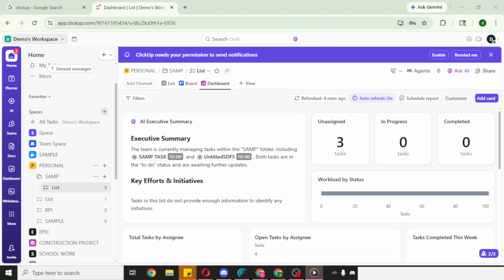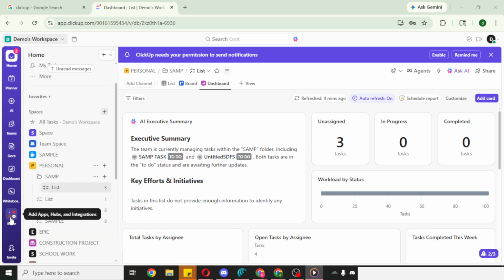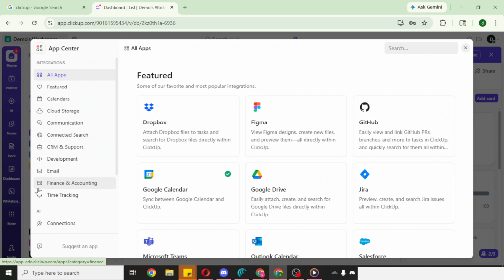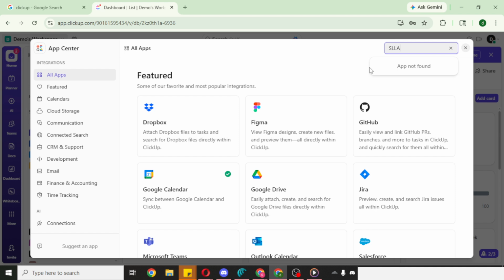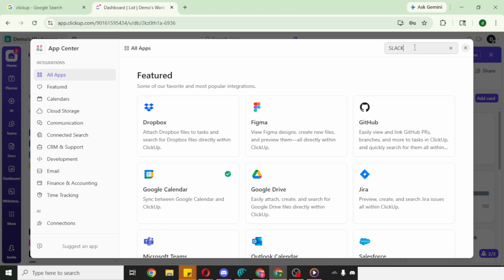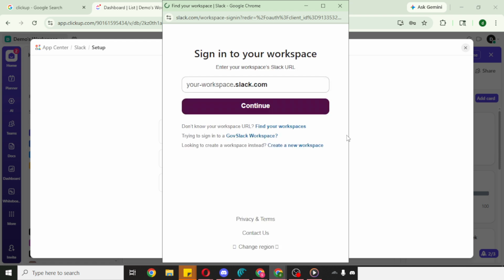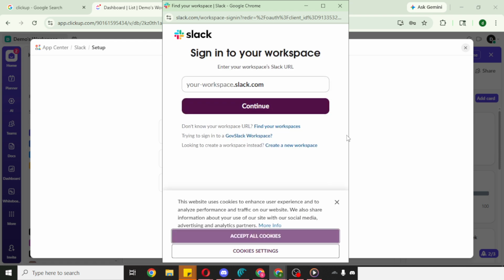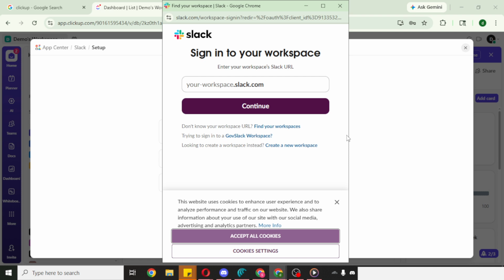How to link ClickUp and Slack (full guide 2026)